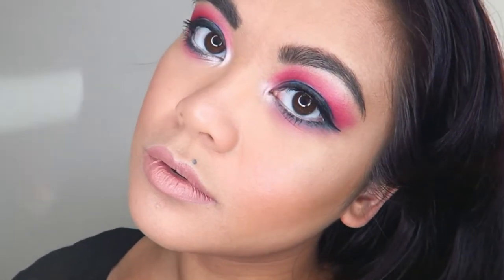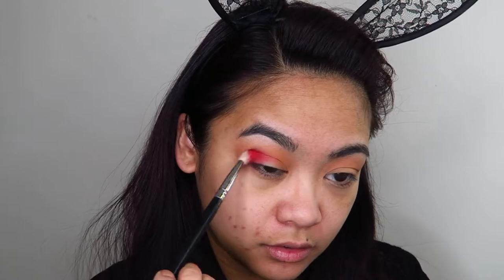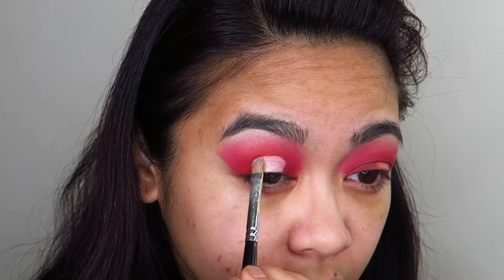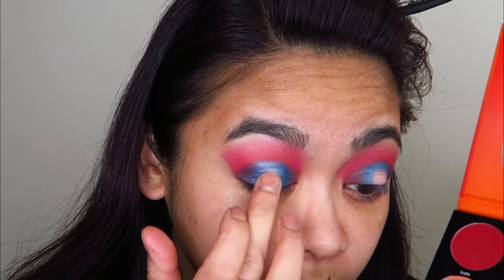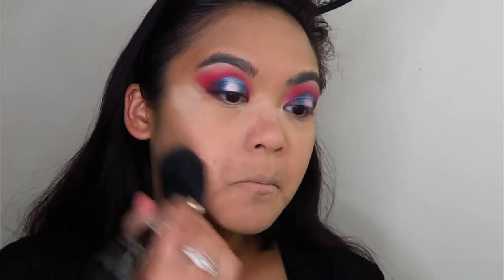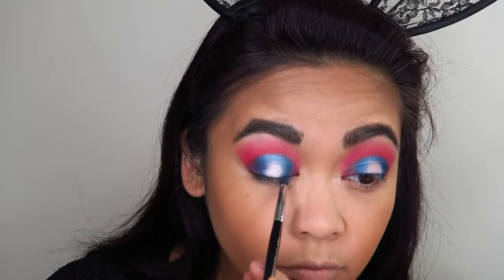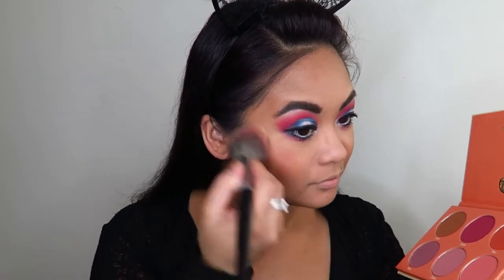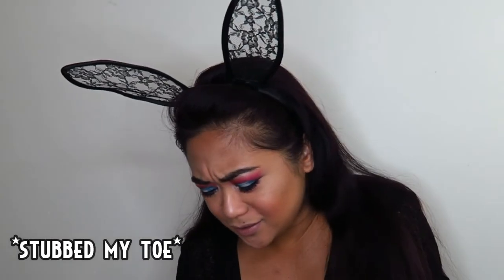Juvia's Place Festival Eyeshadow Palette Makeup Tutorial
Juvia's Place Festival Eyeshadow Palette Makeup Tutorial - In this look, I created a blue, pink halo eyeshadow look using the Juvia's Place Festival Eyeshadow palette. I appreciate each and every single one of you, my Kikay Family! xox

Judie O’Meara
STRATHDALE 3550
VICTORIA AUSTRALIA

✔ MY STUDIO KIT:
Neewer CN-160 LED Video Lighting Kit
Neewer Portable 70 inches/177 Cm Camera Tripod
Neewer 20 inches Portable Desktop Macro Mini Tripod
2 x NB-13L Battery for Canon Cameras
NB-13L Battery Charger USB Charger
Western Digital 2.5" 1TB Solid State Drive
Softbox lighting Kit
Neewer 18" Ringlight Kit
SAJI Phone and Tablet Stand